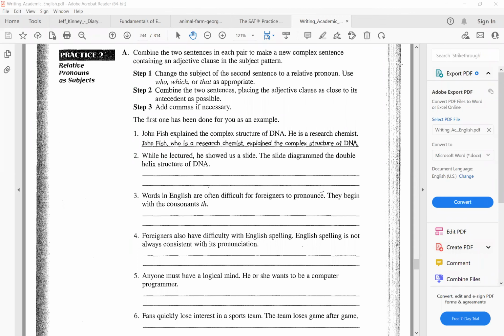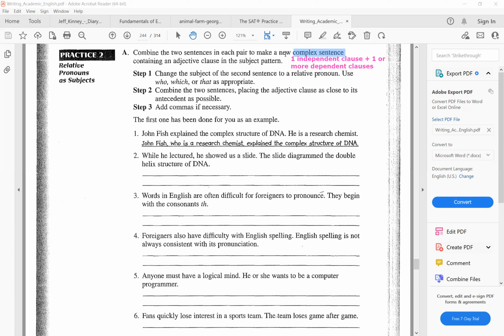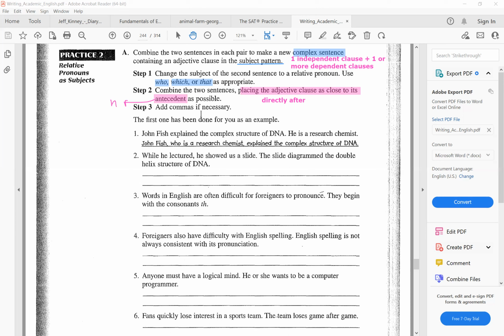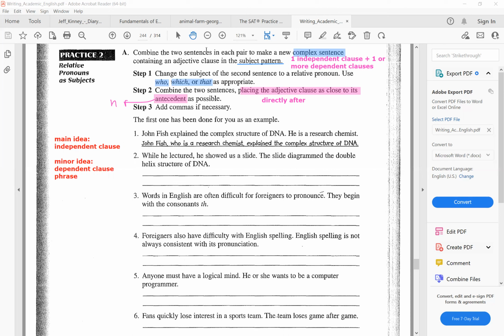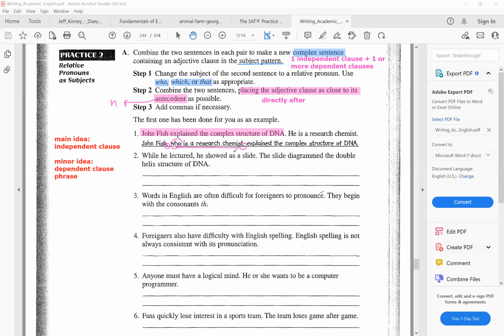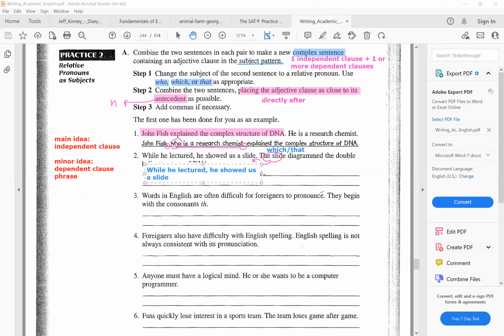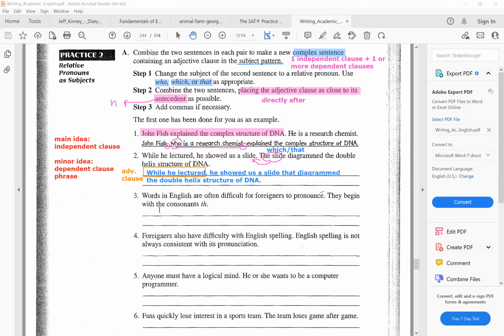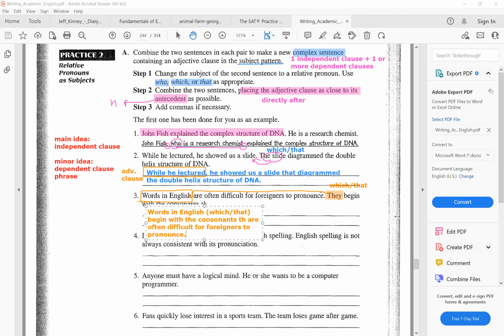Adjective Clause - Relative Pronoun as Subject 形容詞子句主格關係代名詞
This is a practice from Writing Academic English - an old book that I highly recommend for practicing dependent clauses. We are looking at using relative pronouns as the subject of the adjective clause.